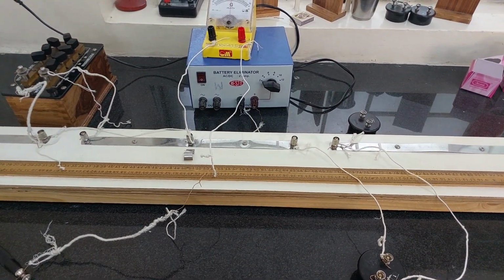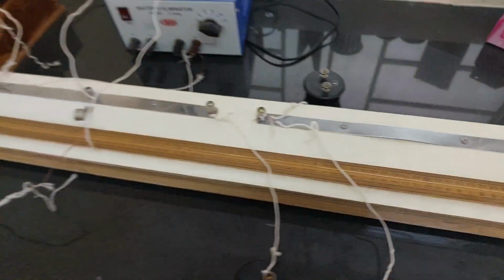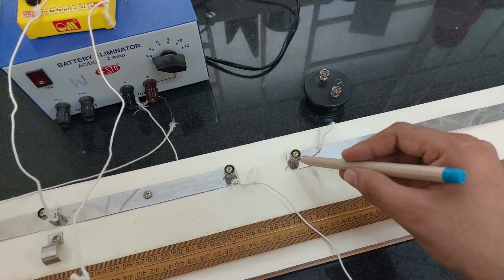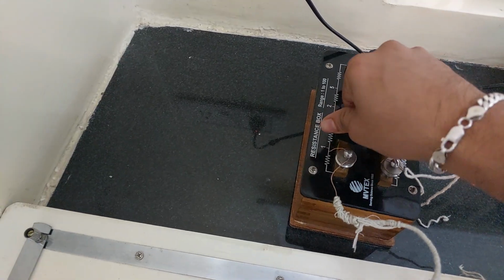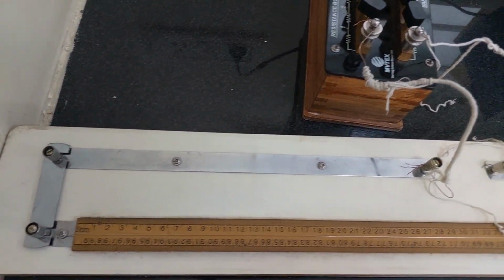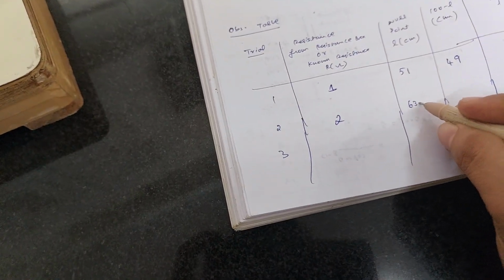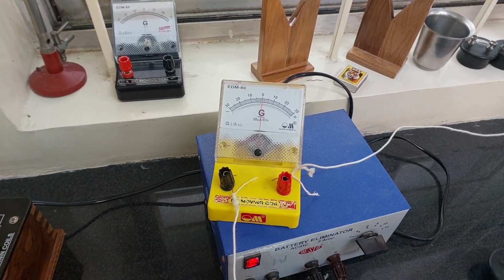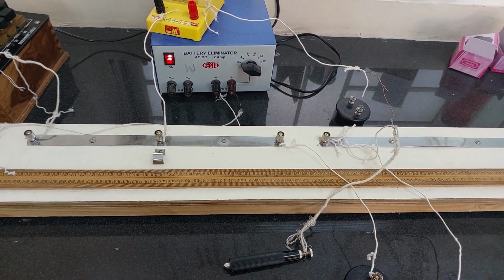unknown resistor using metre bridge